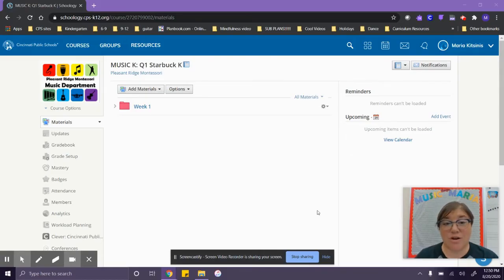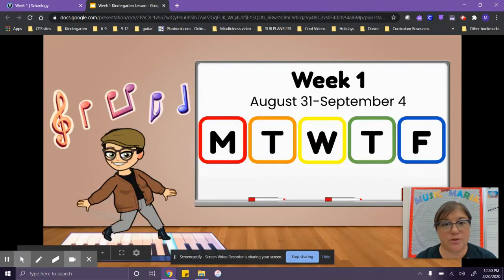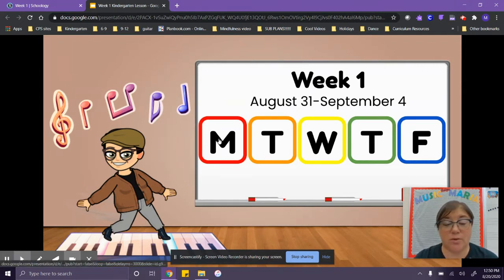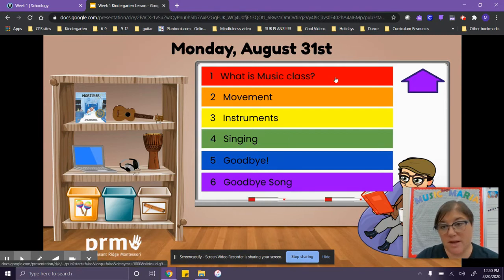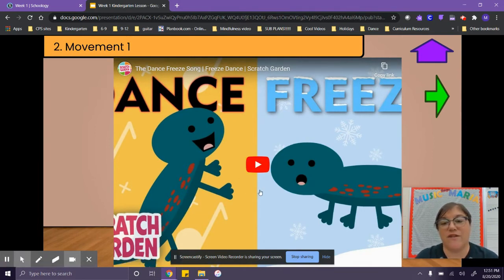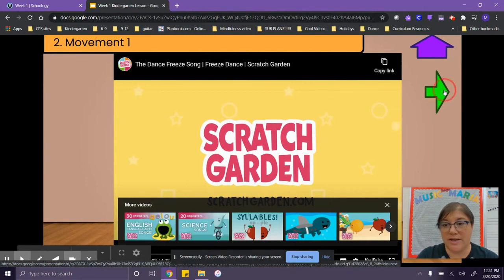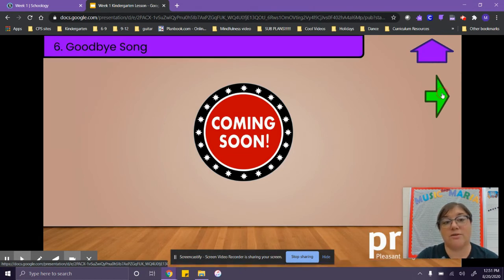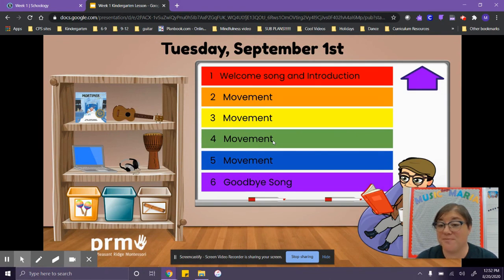Kindergarten Music Orientation